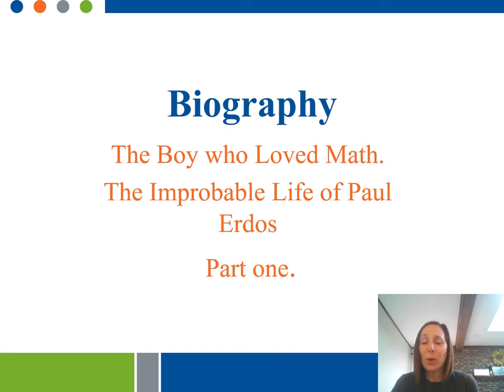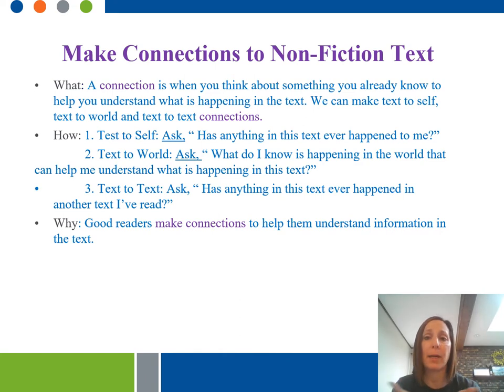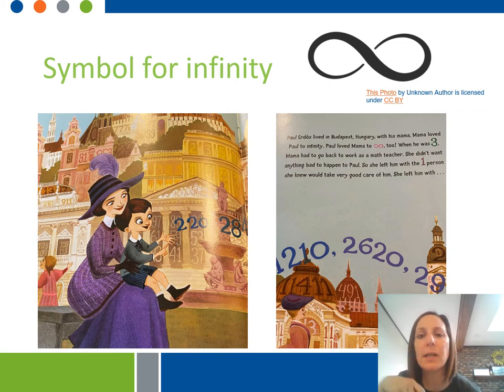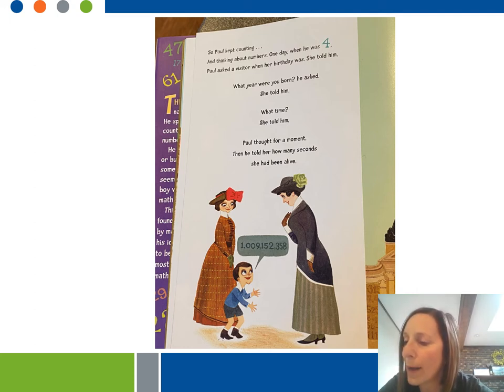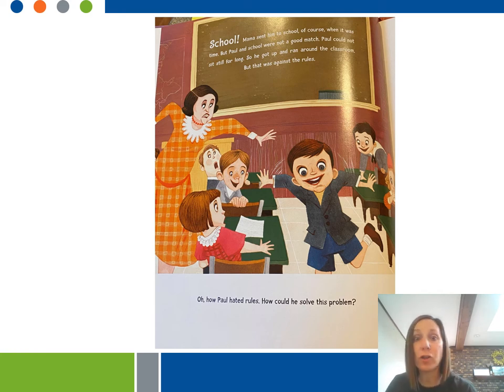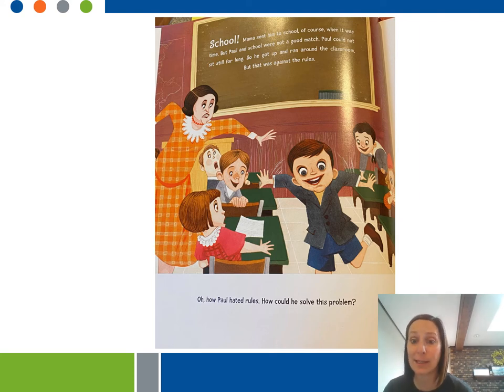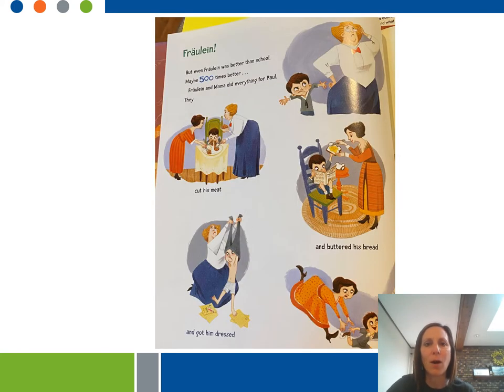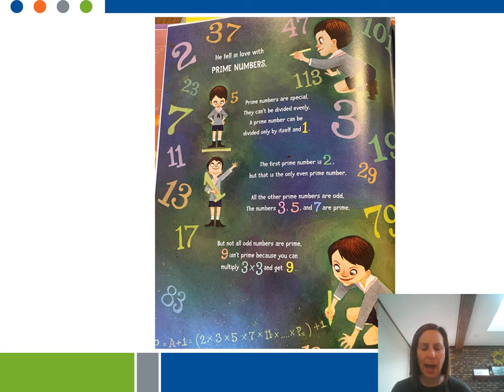Biography Paul Erdos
Read a loud video of The Boy who Loved Math. The improbable story of Paul Erdos (part one).